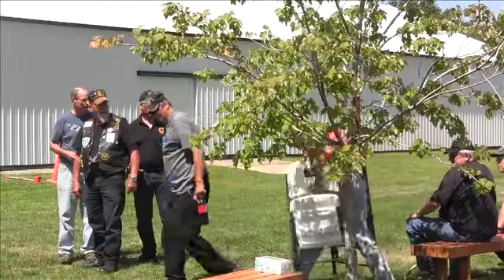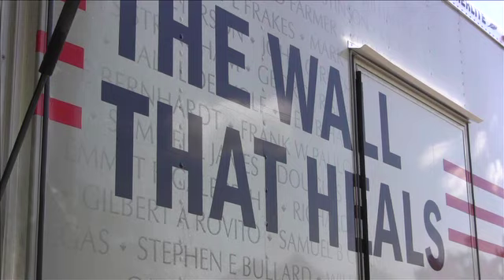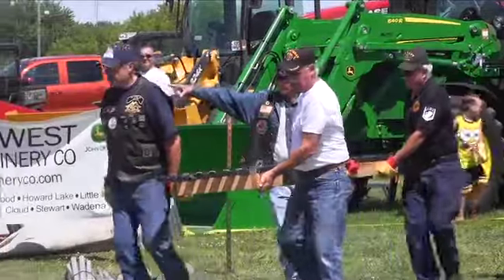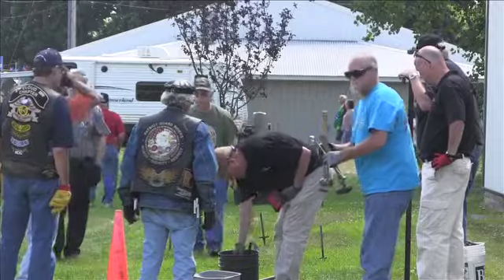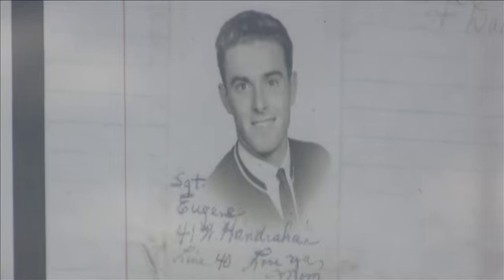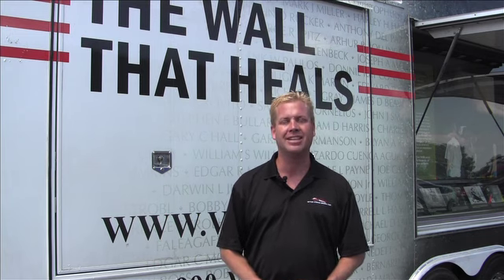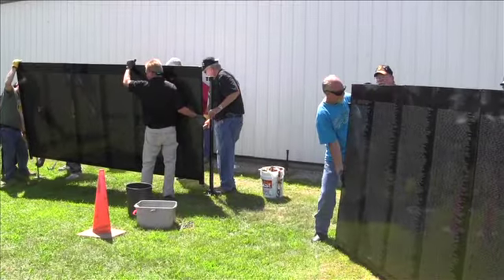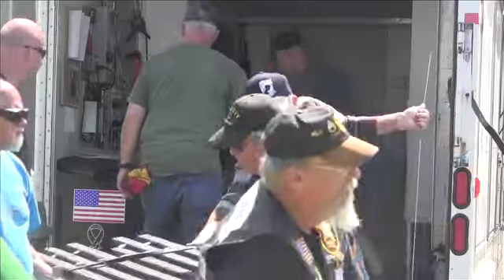'The Wall That Heals' Honors Fallen Heroes At Benton County Fair [VIDEO]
It's a homecoming many veterans have been waiting for, and today (Tuesday) those fallen heroes will be remembered at the Benton County Fair. A half-scale replica of the Vietnam Veterans Memorial known as "The Wall That Heals" will call the fairgrounds home for the next week.